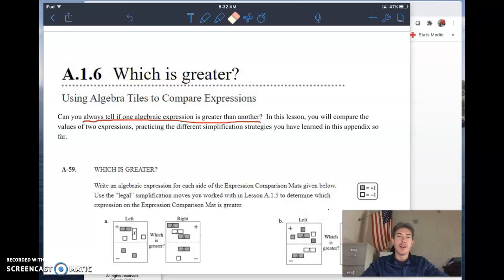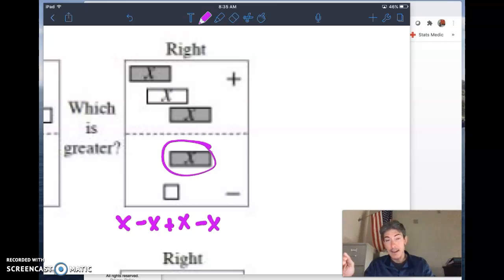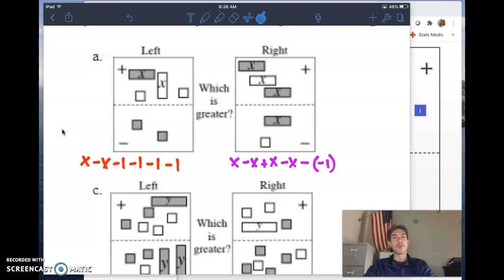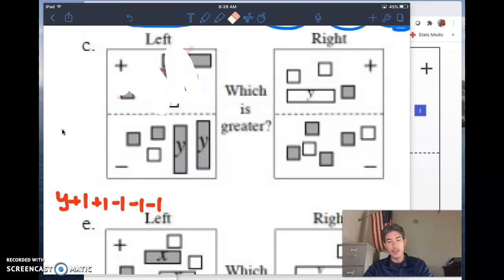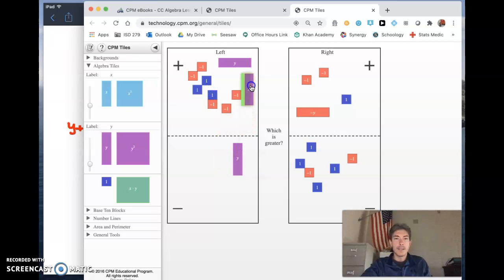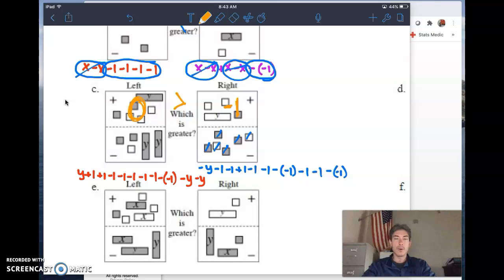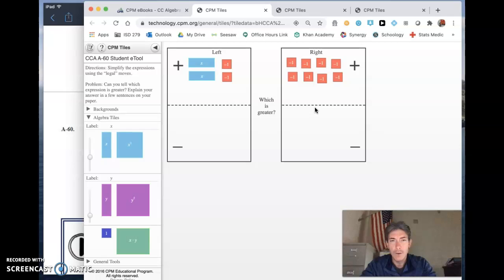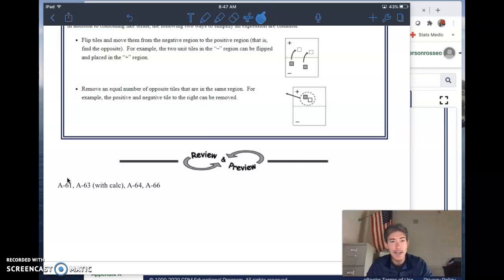A.1.6 - CPM CCA